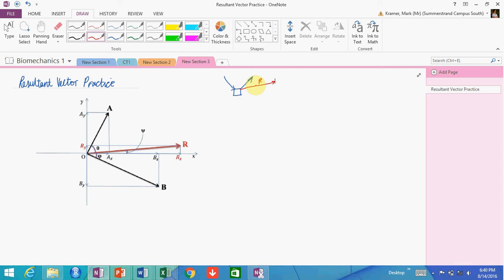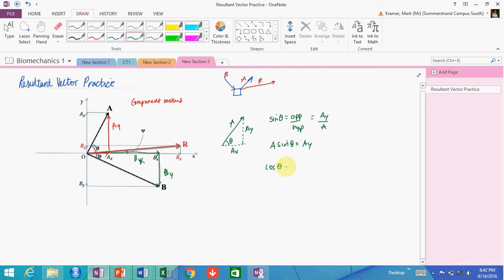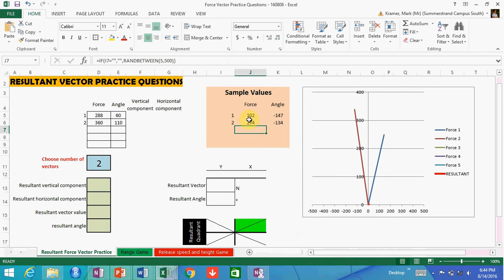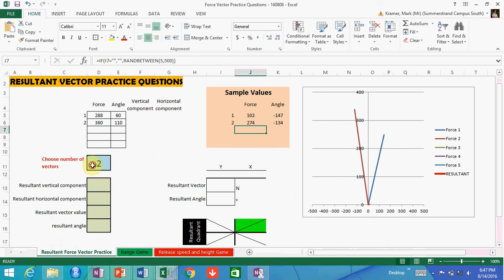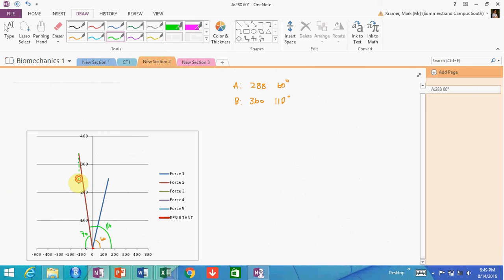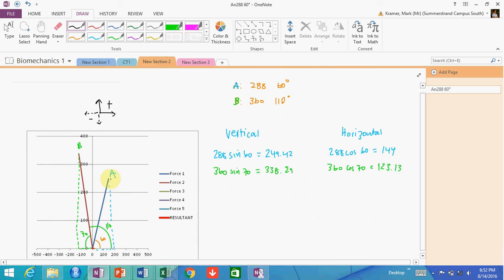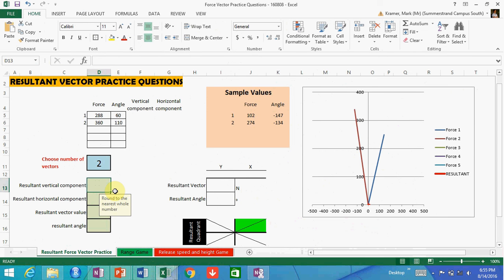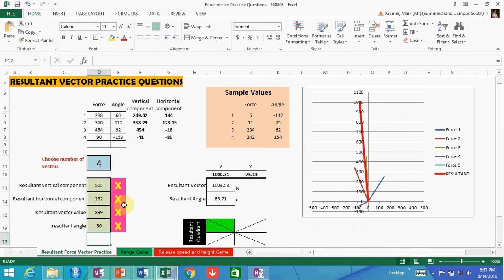Solving Resultant Vectors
Excel application thats meant to help with vector solving - practice, practice, practice